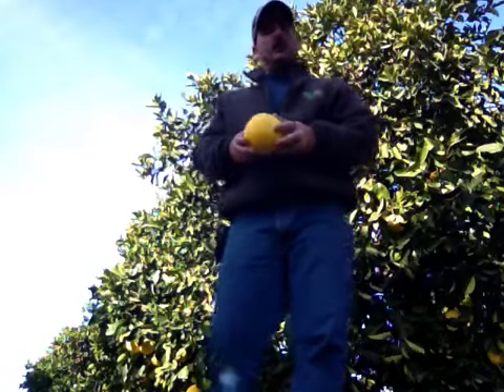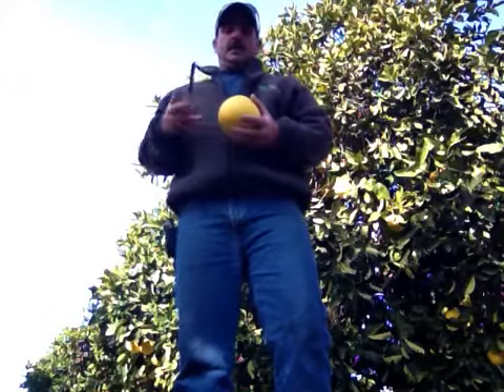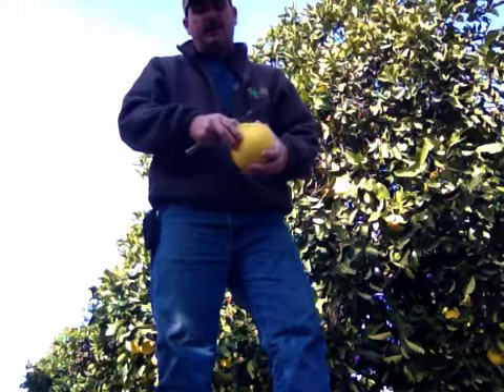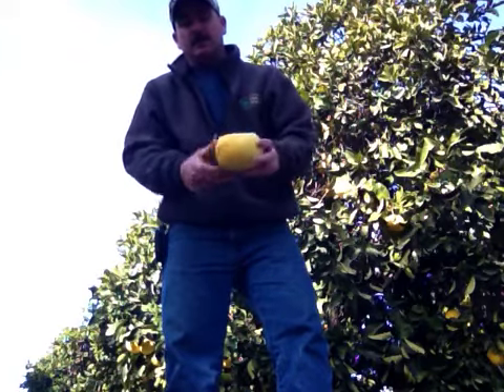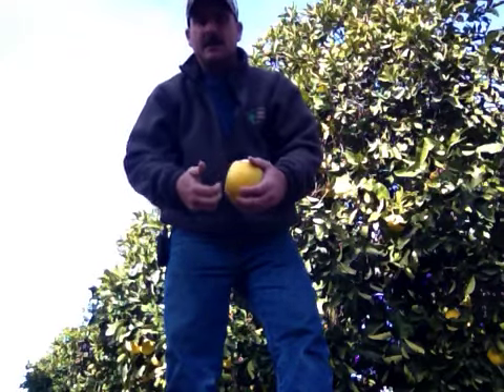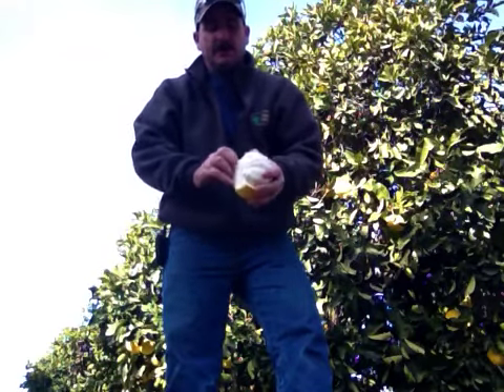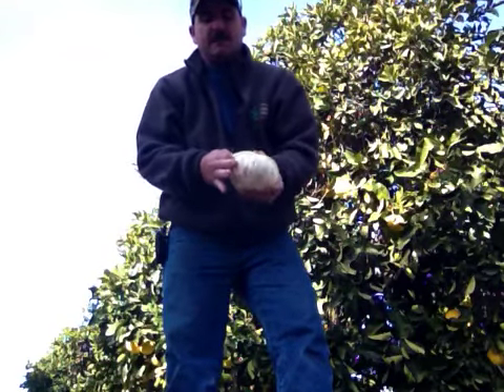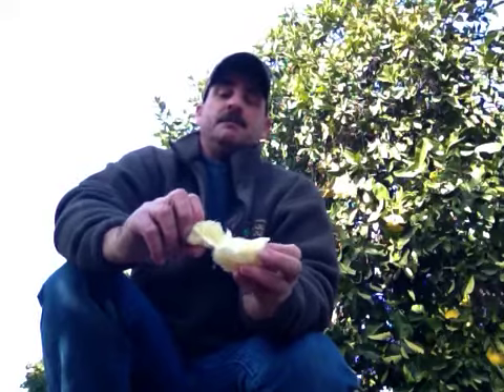How to eat a Melogolds pomelo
This is the best way I have figured out to peel and eat a Melogolds pomelo. They are very juicy so expect to get your hands sticky.